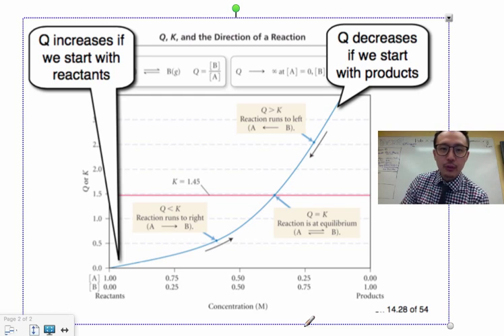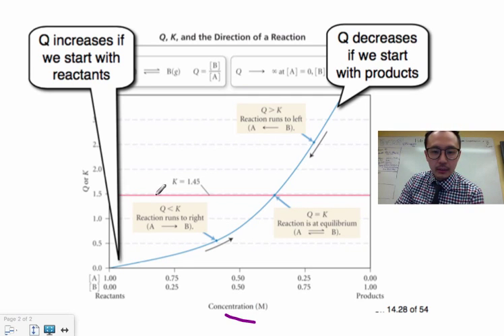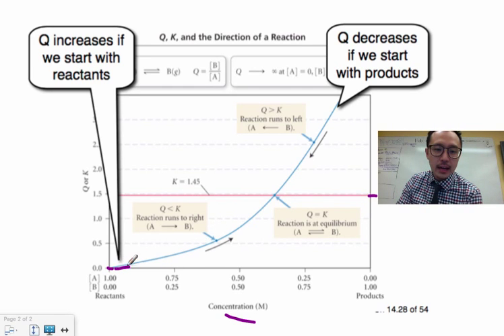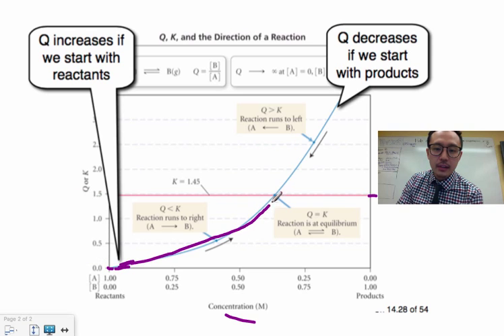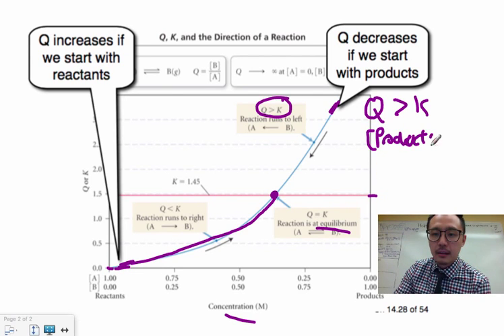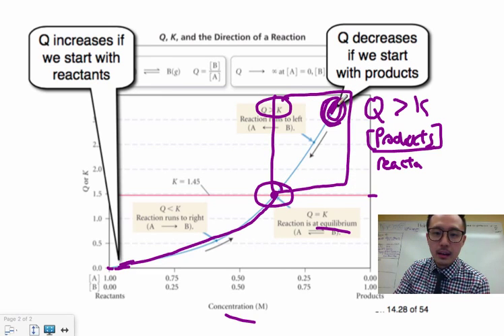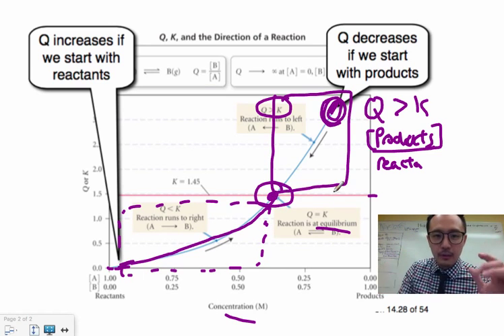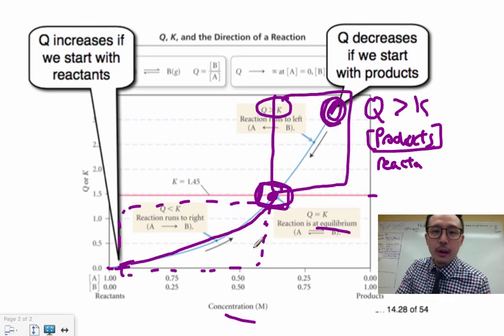Chem 8.4b - Reaction quotient Q graphical analysis with Keq